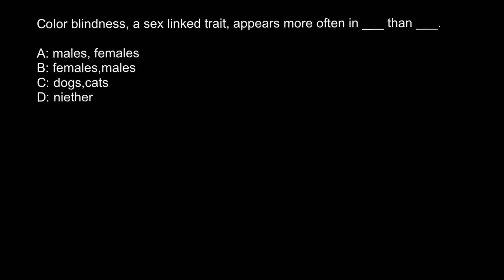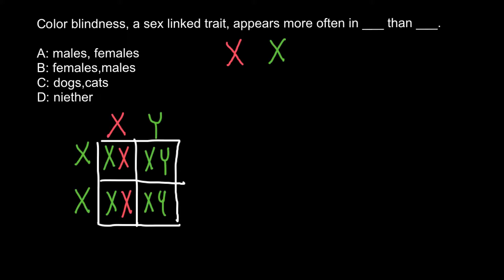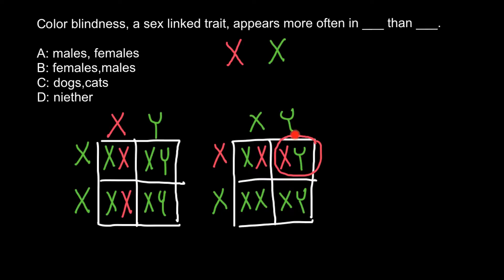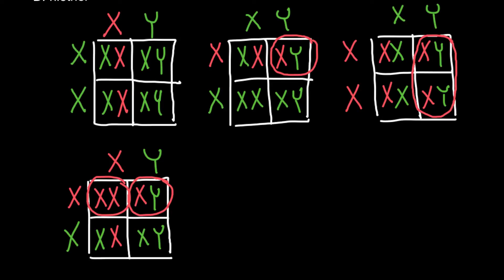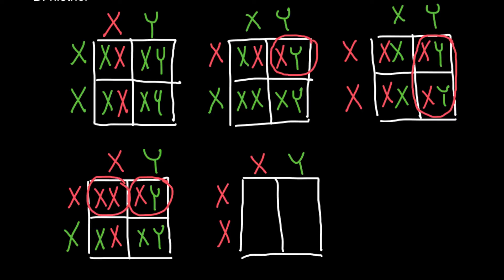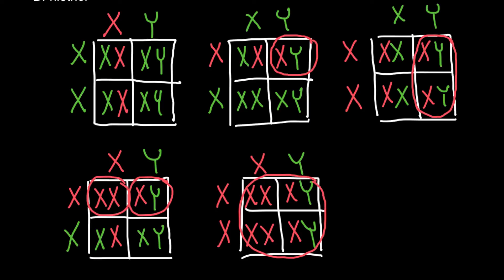How color blindness is inherited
Color blindness affects approximately every 1 in 12 men (8%) and 1 in 200 women (0.5%). This means there is definitely one in your neighborhood or school class affected by it. Most of them are male, because the most common form called red-green color blindness (a term which is also misleading) is encoded on the x-chromosome and therefore sex-linked.

The term red-green color blindness is often used but actually not quite correct. Every type of color vision deficiency affects the whole color spectrum and therefore can not be reduced to just certain colors. Of course, for the most often encountered types Protanomly (the milder form or red-weakness) or Protanopia (missing red cones, red-blindness) and Deuteranomaly (green-weakness) or Deuteranopia (green-blindness) the colors red and green are the most problematic and misinterpreted or indistinguishable ones. But people suffering from any of those forms have issues with the red or green part in every color, so the whole spectrum of colors is affected.

Besides red-green color blindness, which is encoded on the x-chromosome (sex-linked) and therefore much more common for men, there are also forms of color vision deficiency which are evenly distributed between male and female like Tritanomaly (blue-weakness) or Tritanopia (blue-blindness) and the real color blindness Achromatopsia (monochromacy) or the so called blue-cone monochromacy (only blue cones).